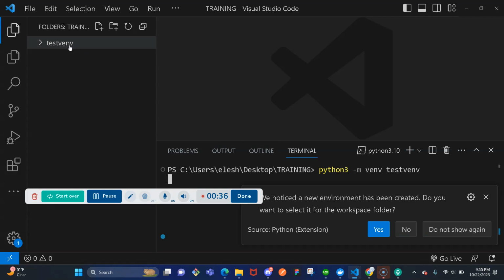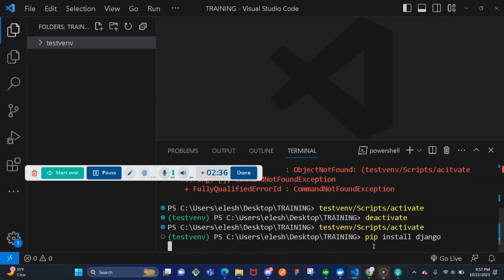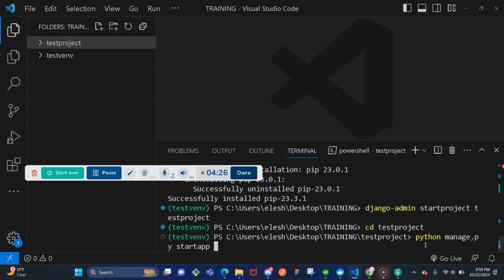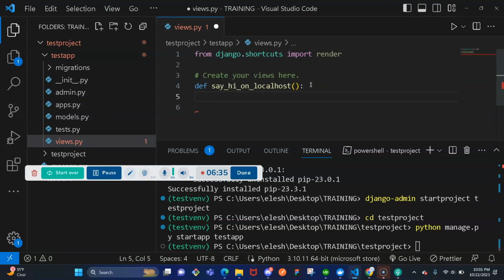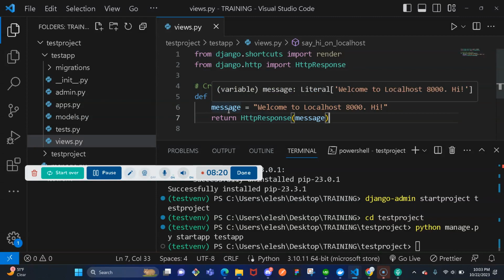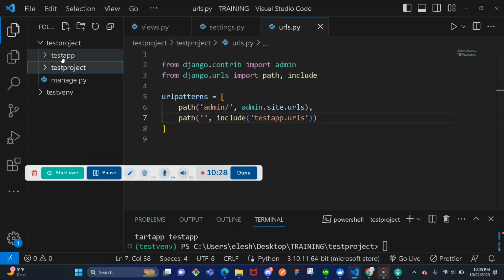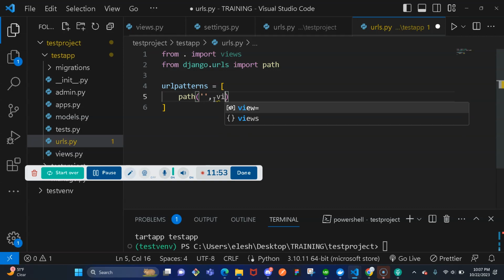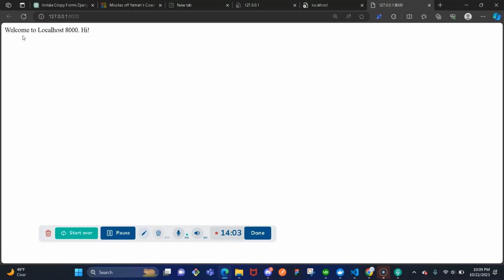How To Set Up Django In A Virtual Environment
This video shows how to set up Django in a virtual environment